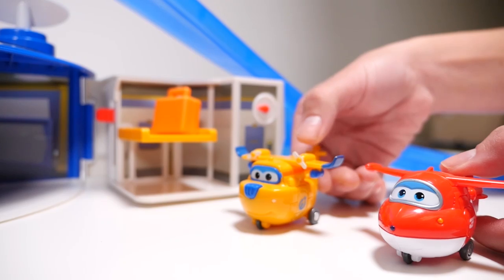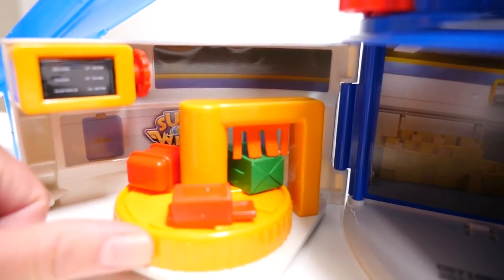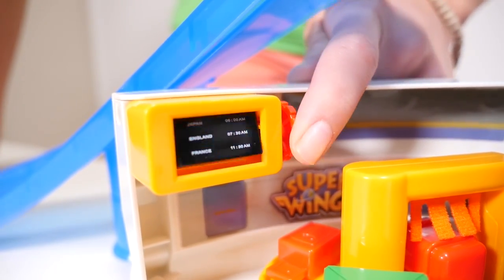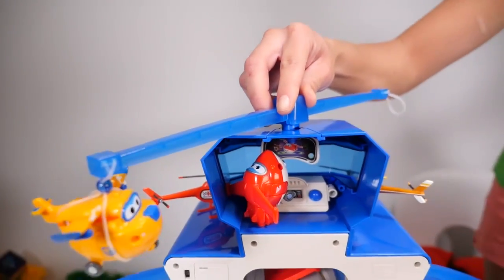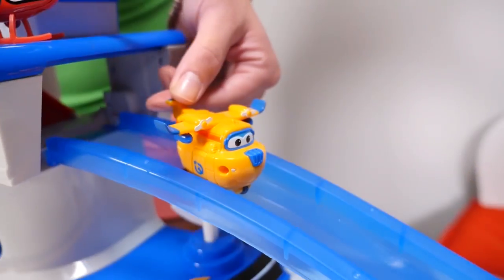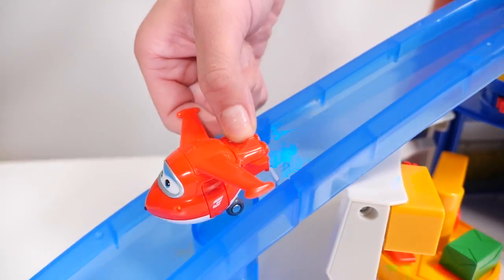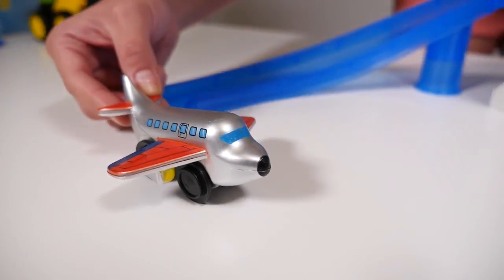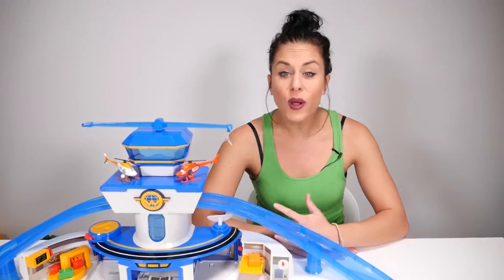Super Wings toy planes. Videos for kids.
Watch TToyzz (the best YouTube for Kids channel!) and play with SUPER WINGS toys! Today, our toy airplanes will explore an airport with Brooke! All of our Super Wings airplanes are ready: Super Wings Jett, Dizzy, Super Wings Donnie, Jimbo and more! Let's play games for kids with toys for kids and watch educational videos for kids! Let's watch a cool Super Wings video and play Super Wings games! Watch SUPER WINGS Jet games and more of the BEST toy stories in videos for kids

Welcome to the TToyzz channel! Come play with fun toysforboys and toysforgirls. Watch our toyschannel and have fun with different toys: TayoLittleBus toys, LEGOtoys and other toys for boys and girls.